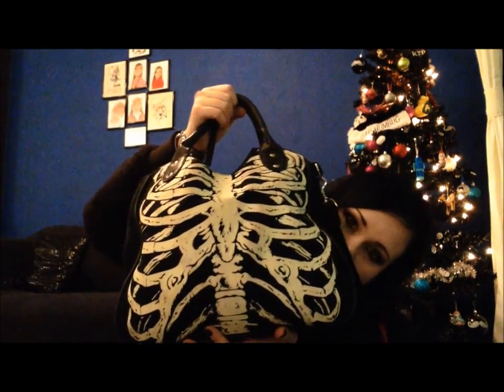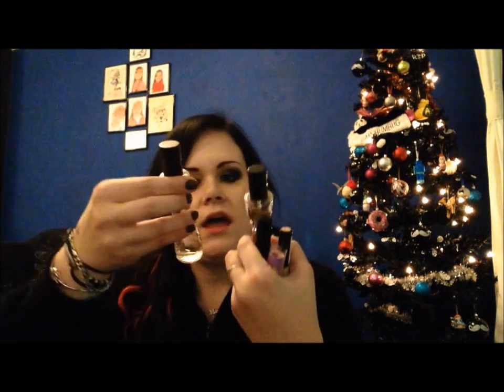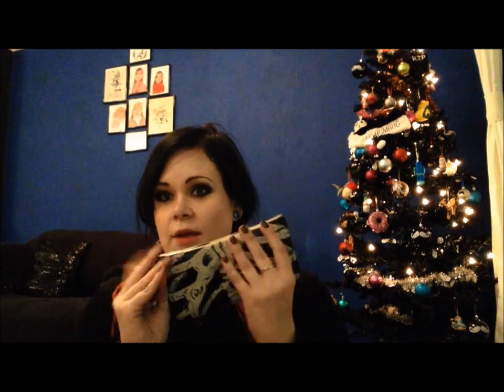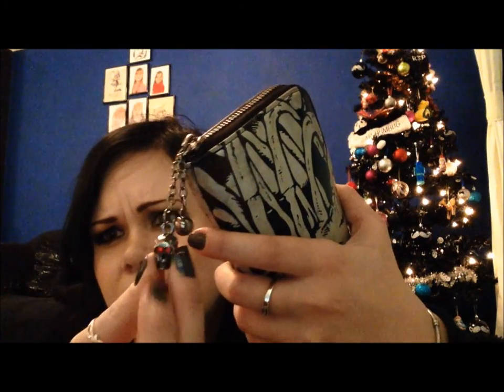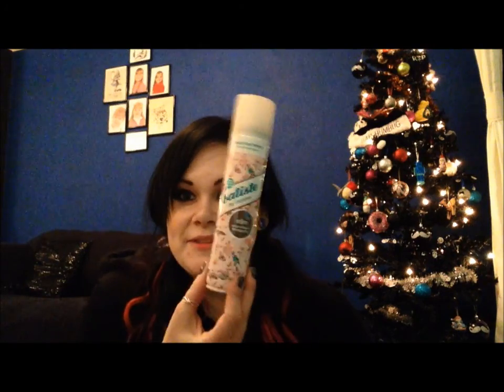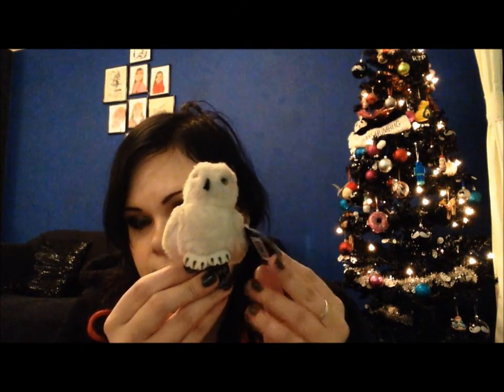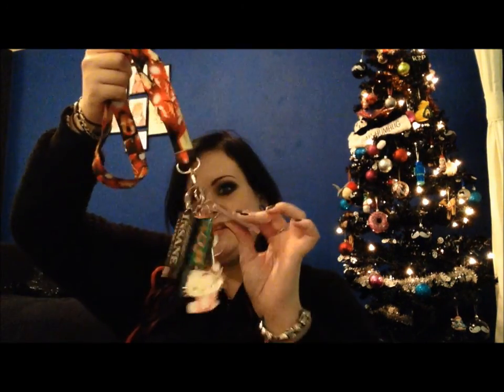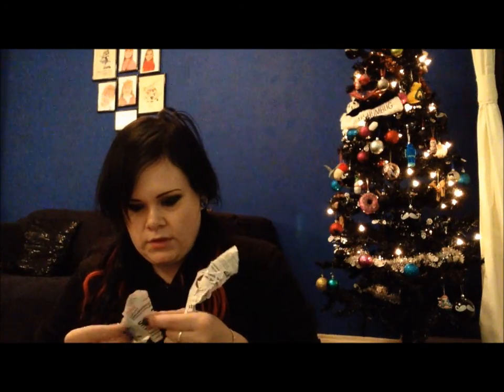What's in my bag/purse - 2015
Don't forget to change your quality to hd :)

Instagram me :)     :hayzbetts

Snapchat me :)      hayzbetts